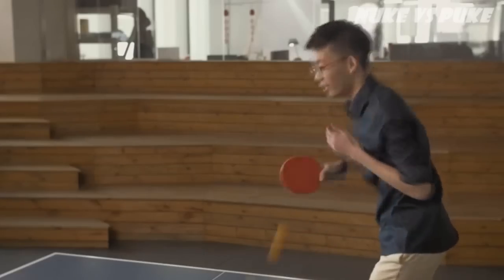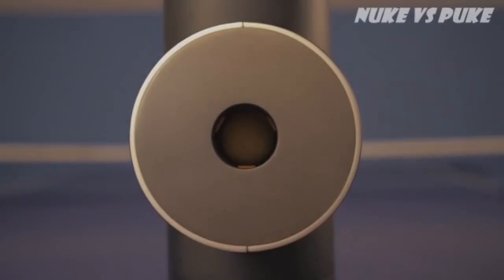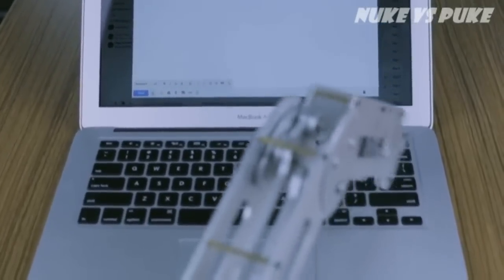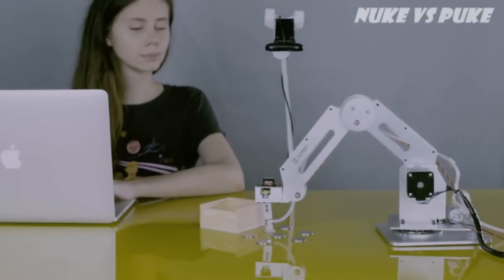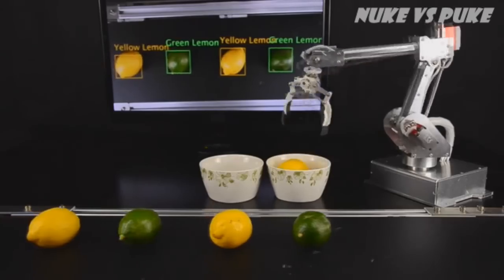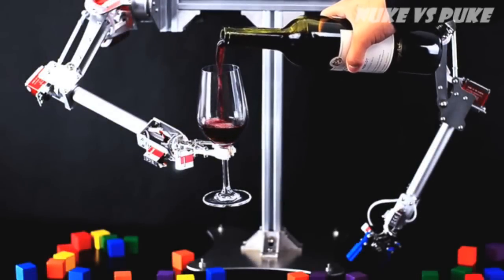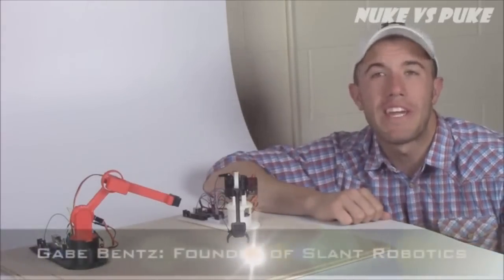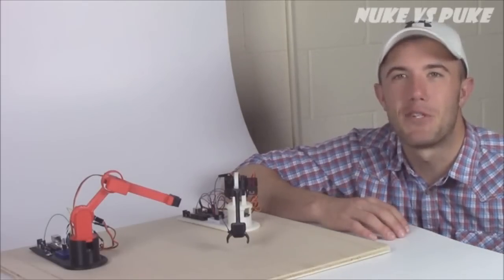✔4 Awesome Robots You Can Buy Now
7Bot- a $350 Robotic Arm that can See, Think and Learn

LittleArm- A 3-D Printed Arduino Robot Arm (Couldn’t find the link to buy it, sorry)